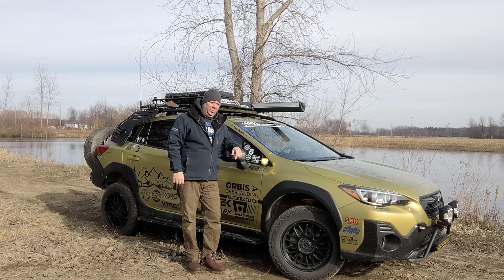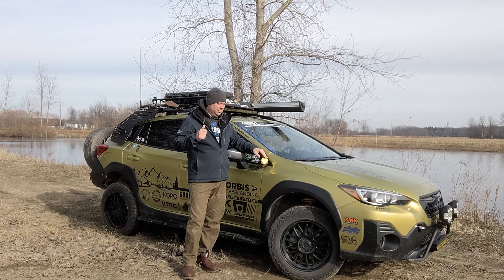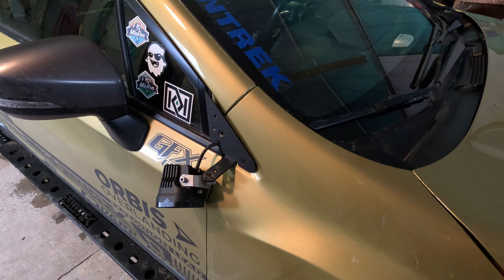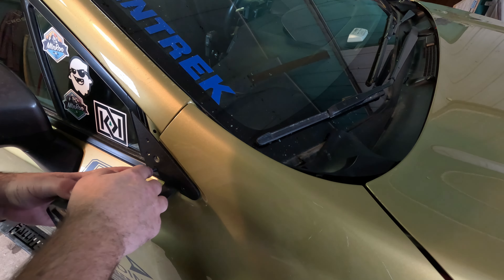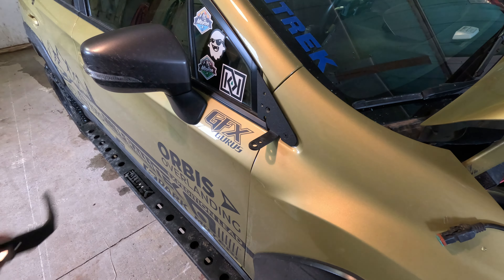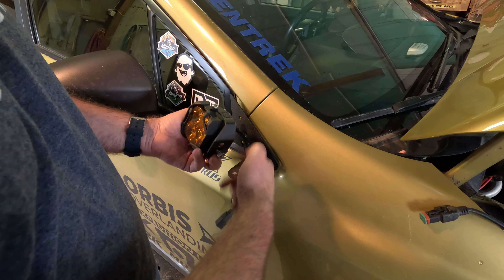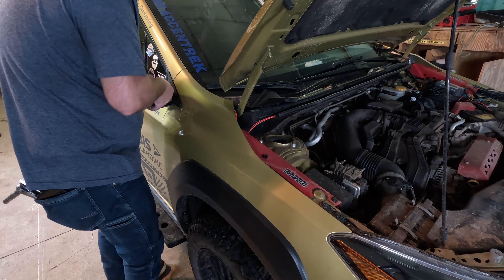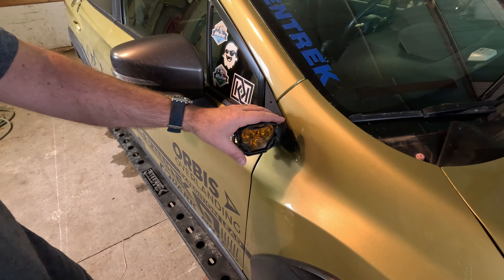SMK Ditch Light Brackets on the Crosstrek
I was in a time crunch when I installed my @smkfabrication6399 ditch like brackets, so now with a change in lights I take the time to walk through the installation. These make a very nice, very clean install, and it's really pretty easy!

Special Price on @MorimotoLighting 4 Banger and SMK Light Brackets available